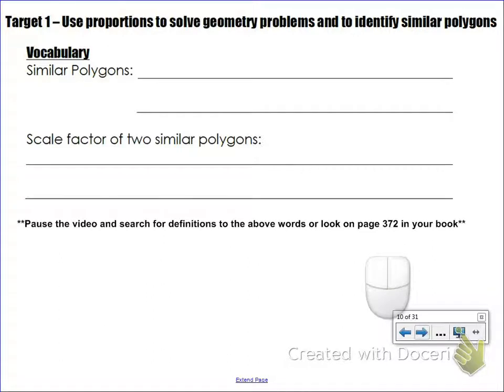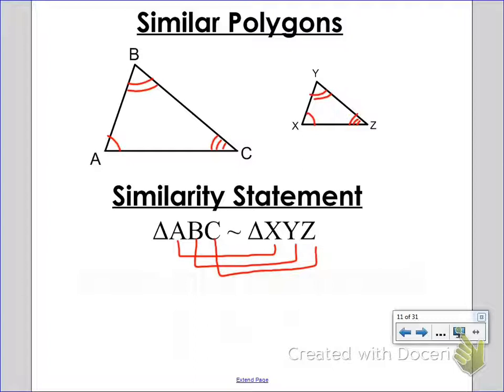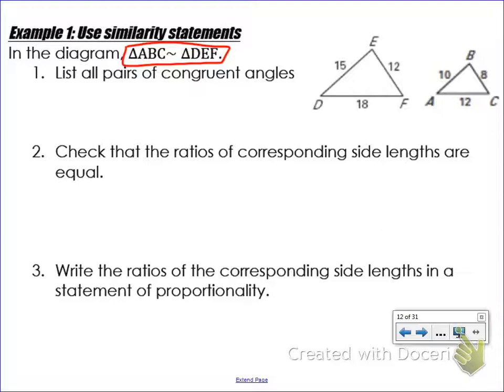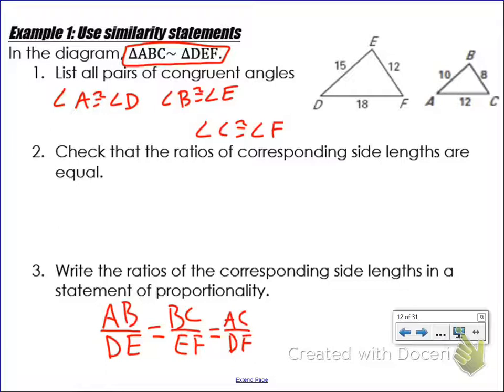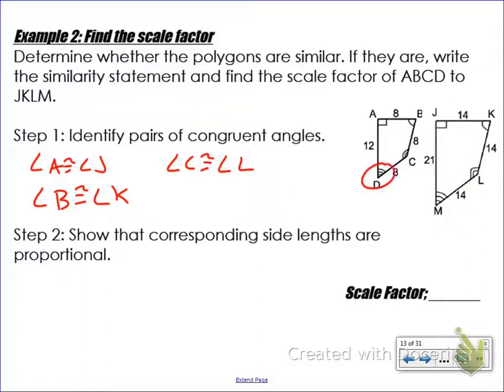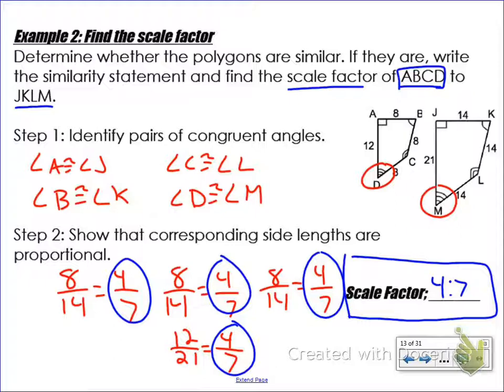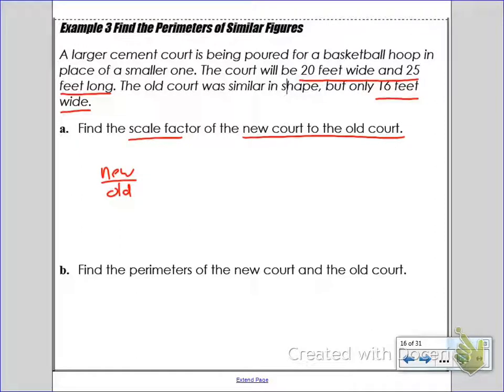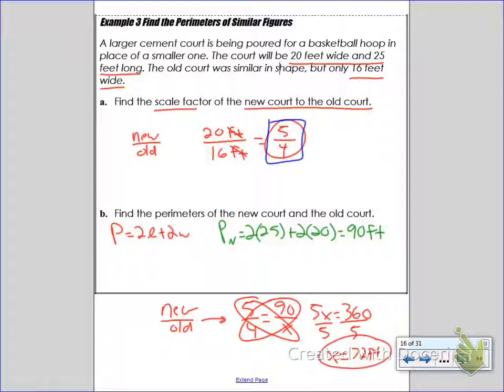8.1b - Similar Polygons